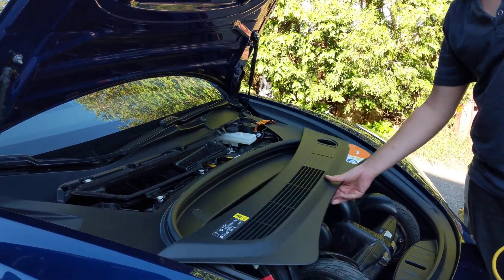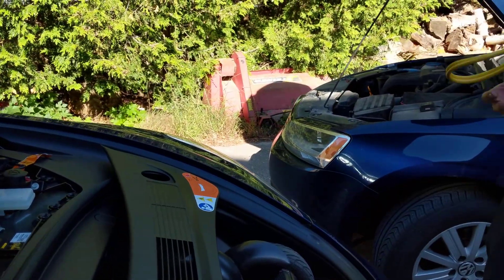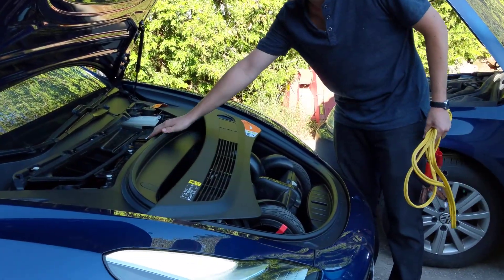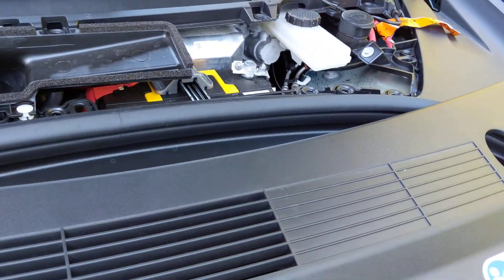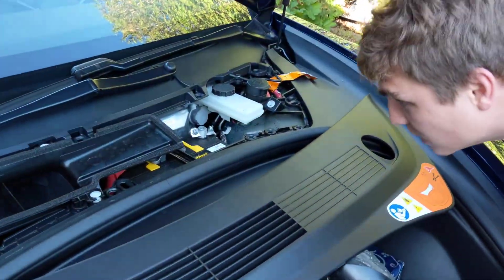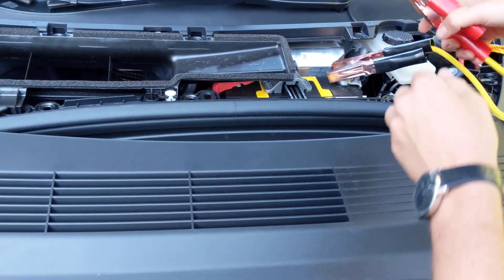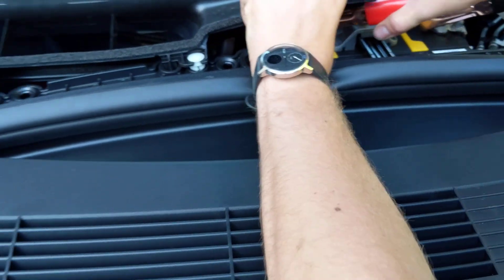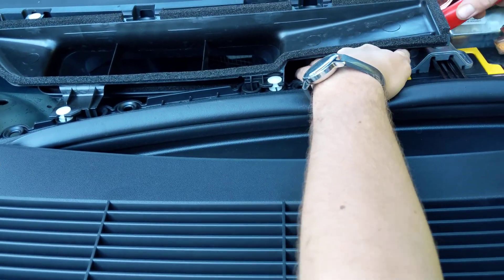Jump Starting a Car from a Tesla Model 3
I used my Tesla Model 3's 12 volt battery to jumpstart my Volkswagen that had a dead battery.